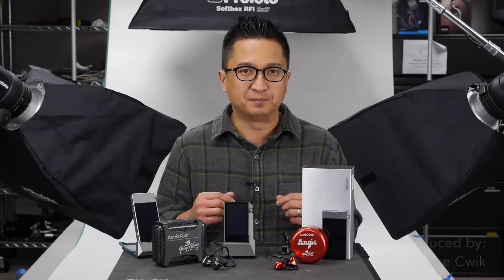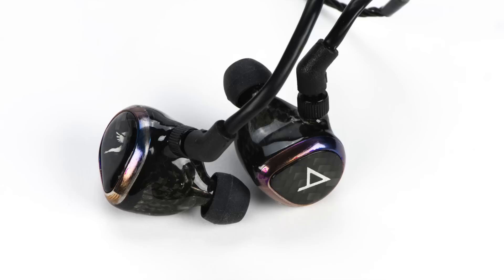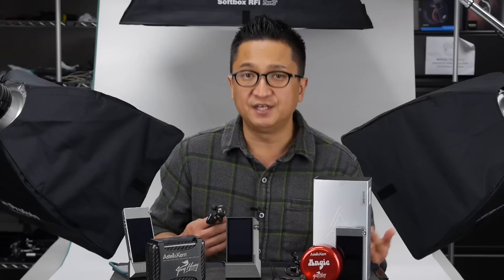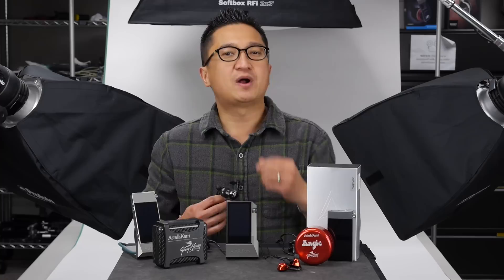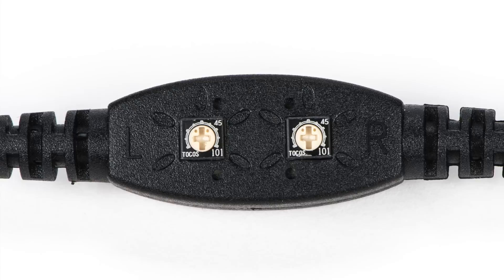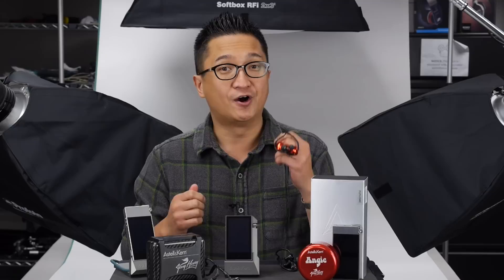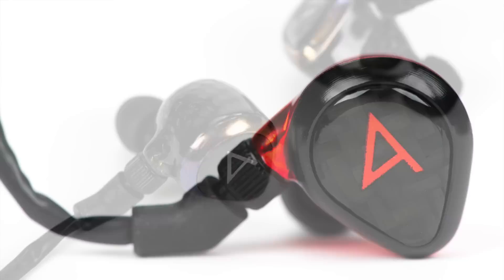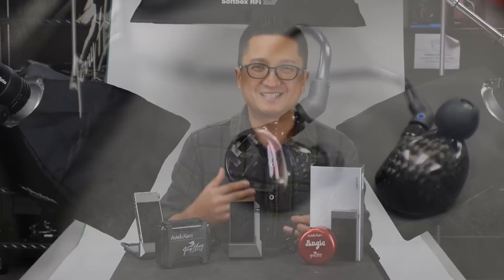Jerry Harvey Audio Siren Series Layla and Angie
In this episode of Head-Fi TV, we take a first look at not one, but TWO new additions to Jerry Harvey Audio's Siren Series -- the Layla and Angie in-ear monitors. The custom versions of Layla and Angie will be available through Jerry Harvey Audio, and the universal-fit versions of both will be available exclusively through Astell&Kern.